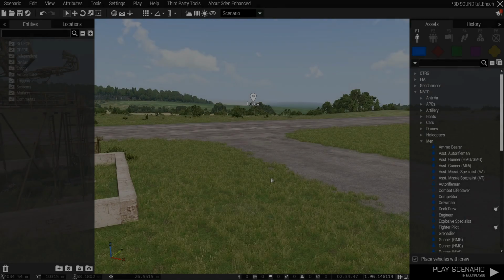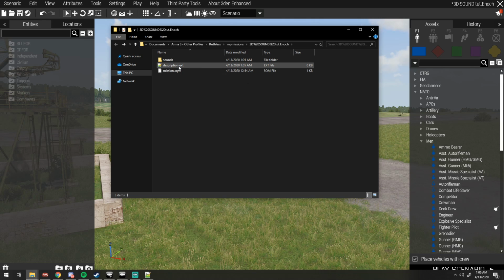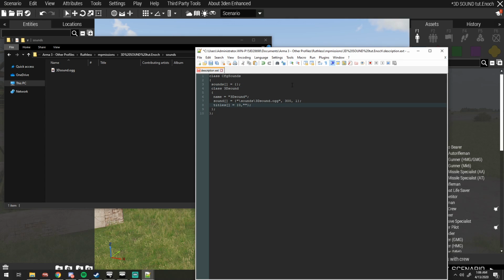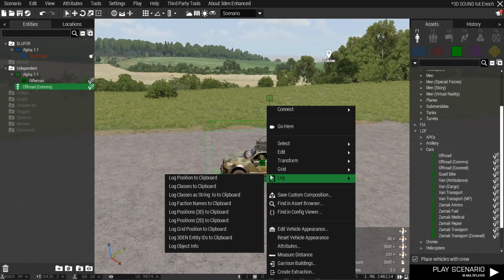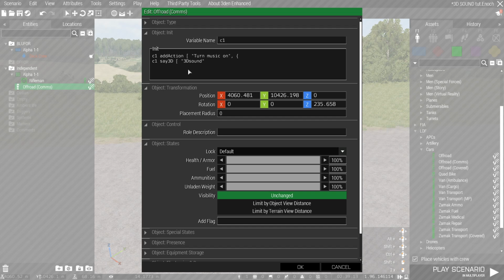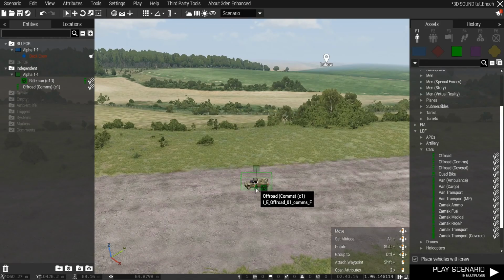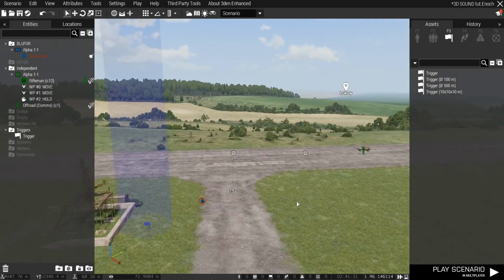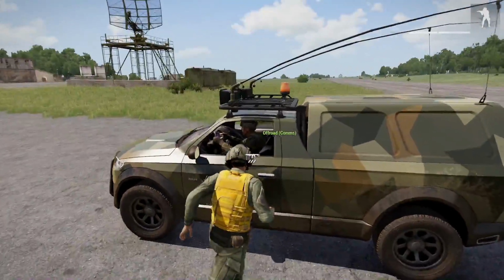Arma 3 Editor Tutorial - How To Add Sound To A Vehicle/Object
How To Add Sound To A Vehicle/Object
Let's Go For 15 Likes!

Description.ext -

class CfgSounds
 sounds[] = {};
 class 3Dsound
  name = "3Dsound";
  sound[] = {"\sounds\3Dsound.ogg", 300, 1};
  titles[] = {0,""};

In-game Init -

c1 addAction [ "Turn music on" , {
c1 say3D [ "3Dsound", 50, 1];

For trigger/waypoint